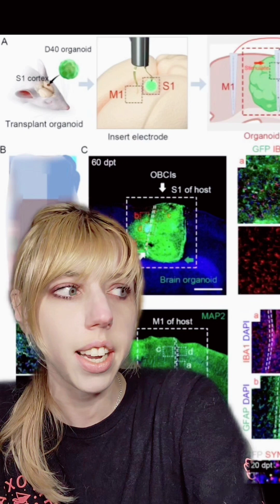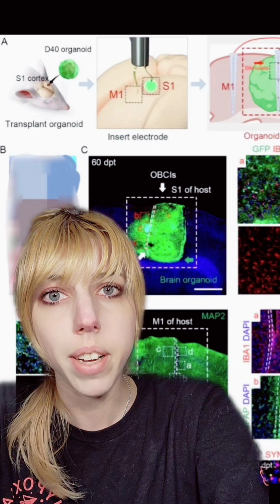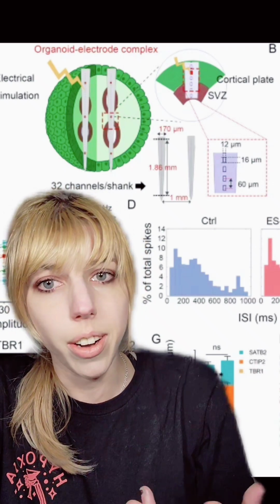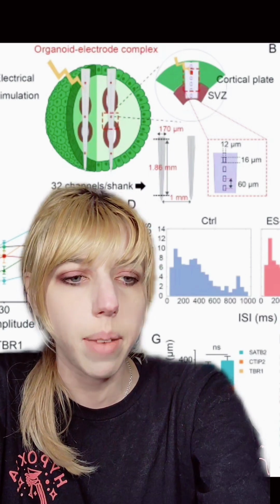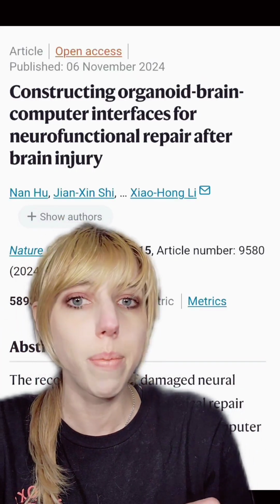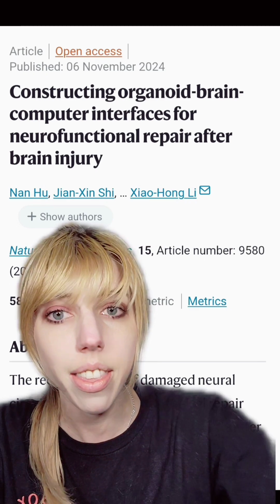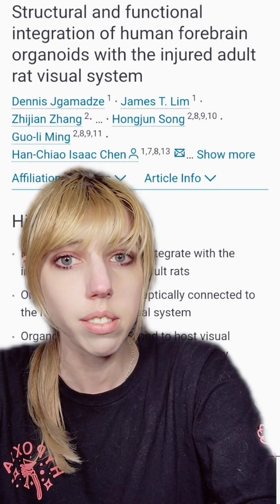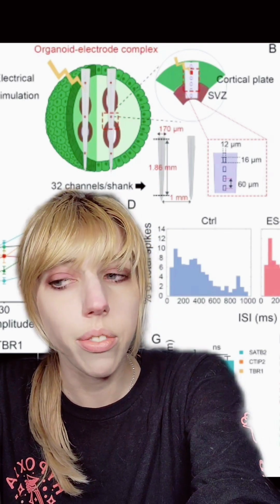Implanting human dish brains with chips in mice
Further reading